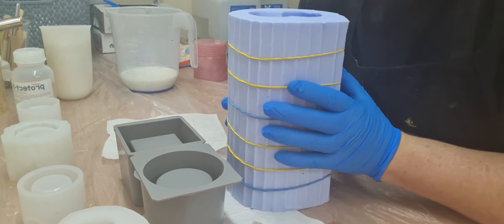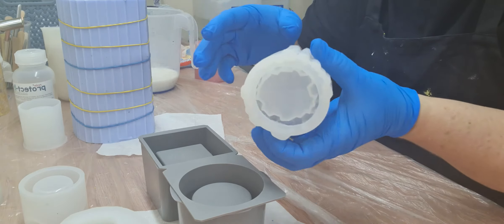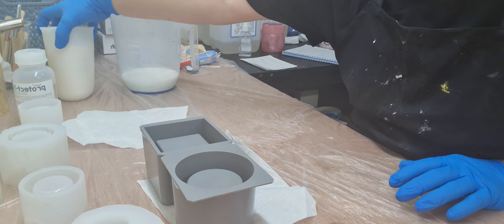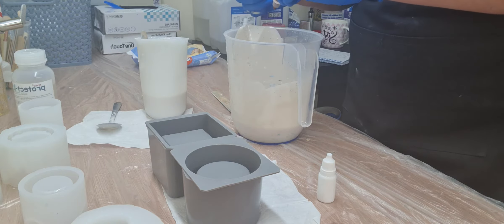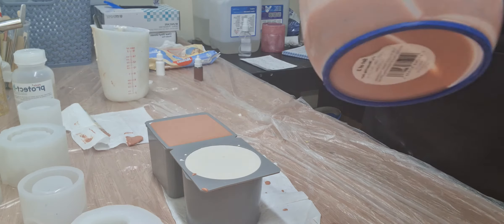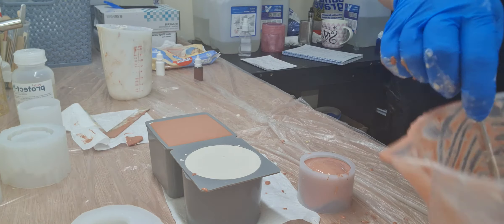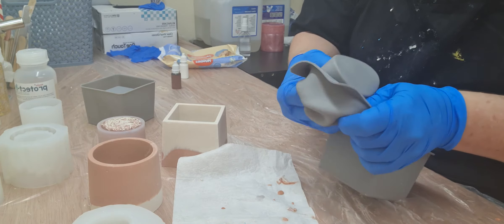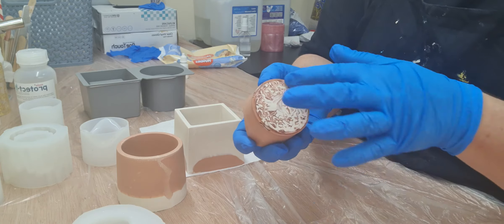Jesmonite medium pots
Hi guys,
My new moulds arrived today. I decided to do a mixture of 2 colours for these medium pots. Really happy with the outcome. enjoy😊😊